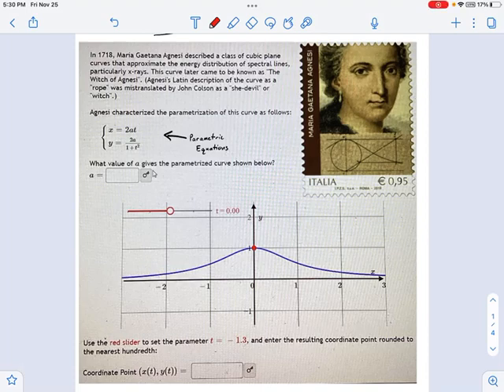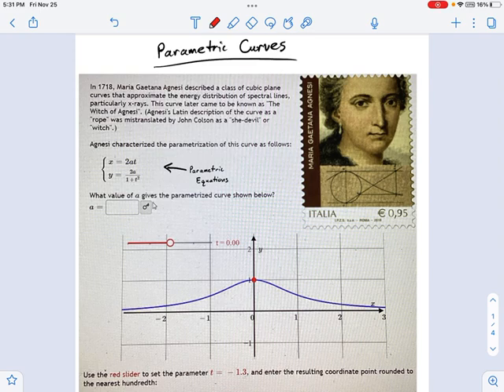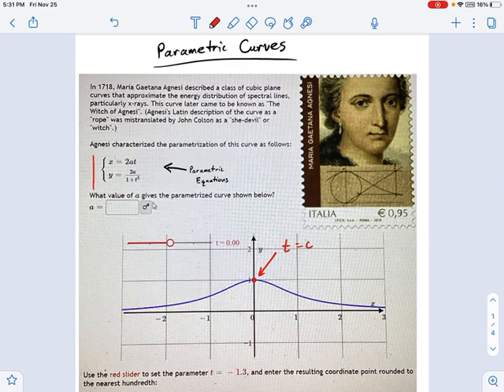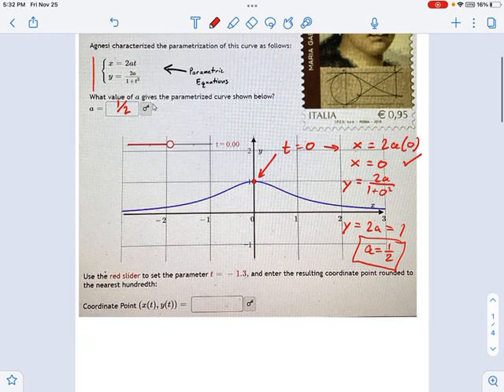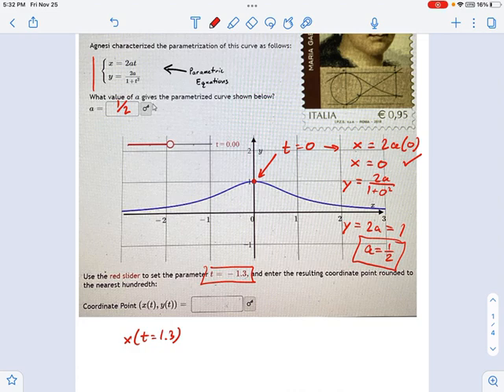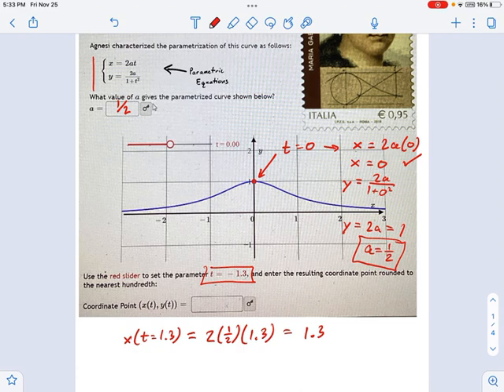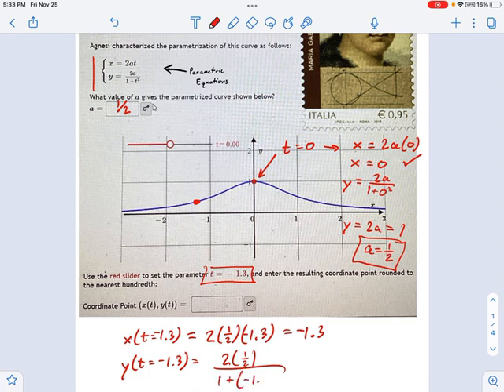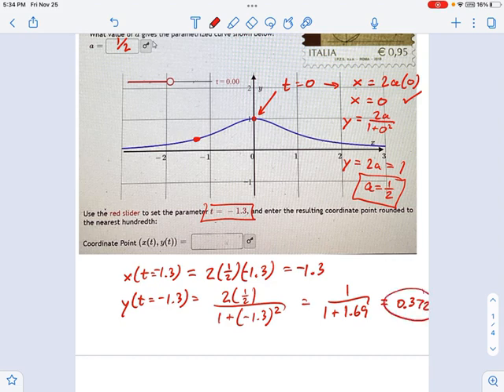SM3.13.10 — Introduction to Evaluating Parametric Equations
Murphy Math --
Introduction to graphing parametric curves by point evaluation.  Example shown is Witch of Agnesi.